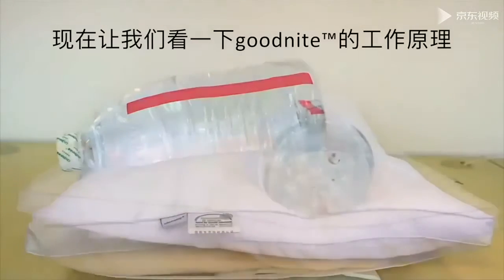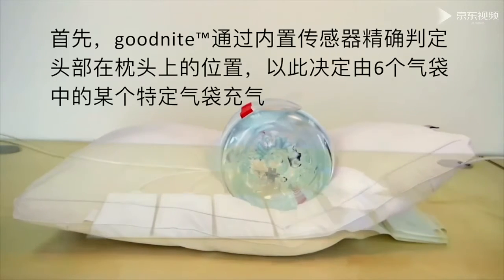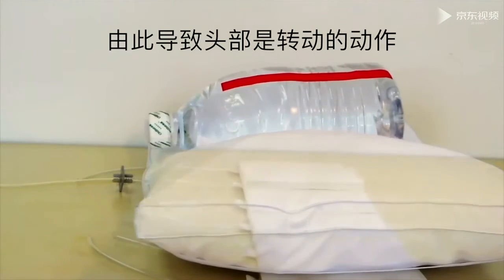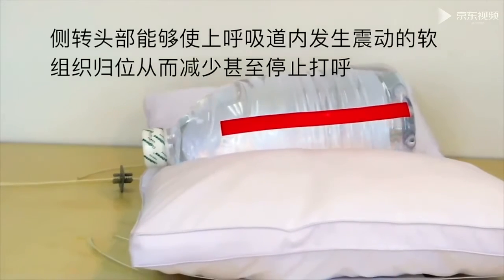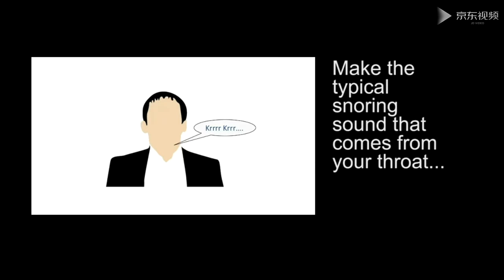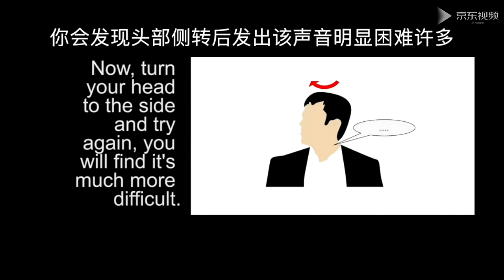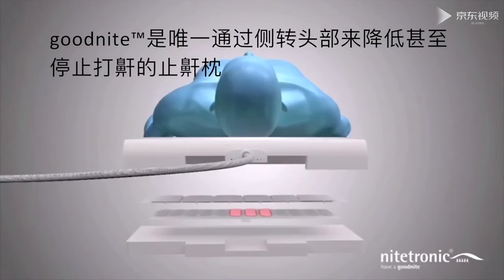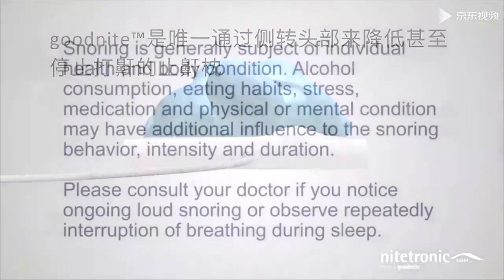Nitetronic German Smart Anti snoring Pillow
WUXEY CH-BP5G Adjustable Ozone Performance for Air and Water Sterilization oxygene concentrator buy
Anxinshi 2MP 20X Optical ZOOM Smart Face Tracking IP PTZ Dome Camera laser IR buy
IMPORX 5MP 36X ZOOM POE IP66 Outdoor Auto Tracking PTZ Camera buy
YUCHENG 5MP wireless 30X ZOOM Humanoid Auto Track IR PTZ speed IP Camera buy
Hikvision K7108Q8P PGX5 CCTV Kits System 4PCS 5MP IP Camera buy
HSmart HD 5MP 4X PTZ Speed Dome POE IP Camera buy